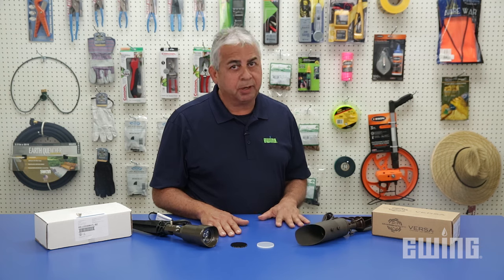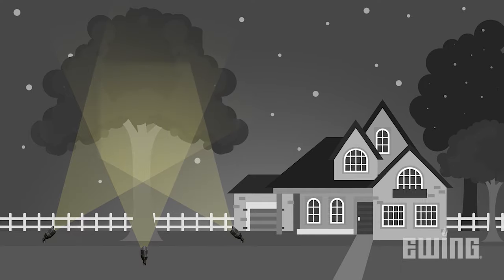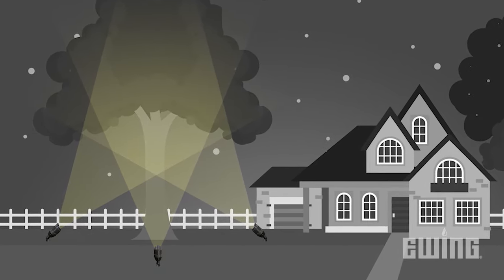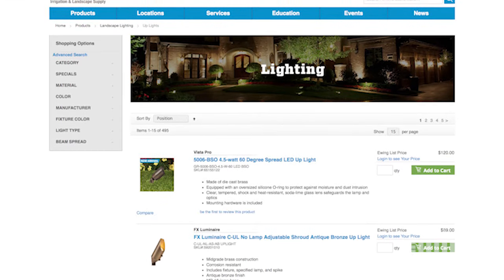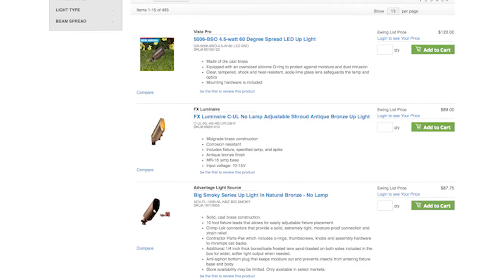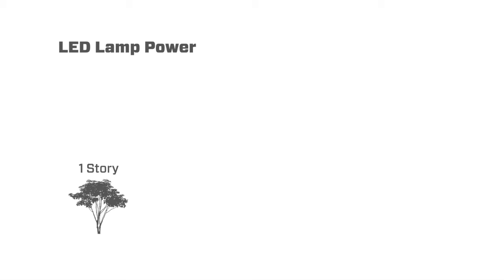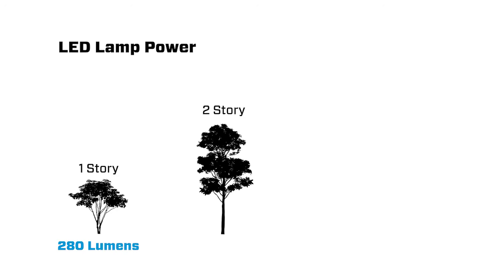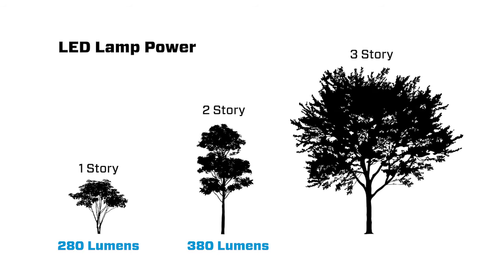Landscape Lighting Tips - Uplighting Trees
Learn some tips for uplighting trees using LED landscape lighting.